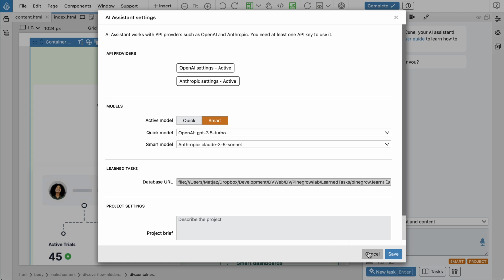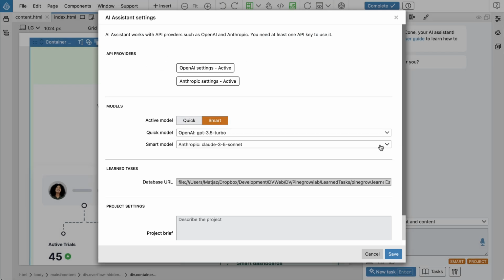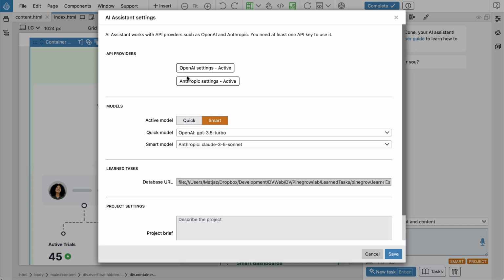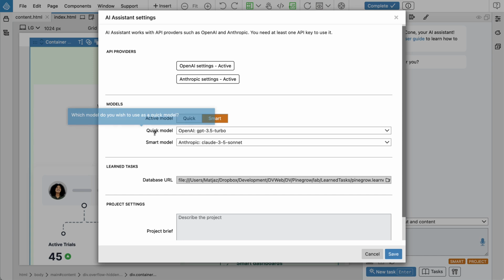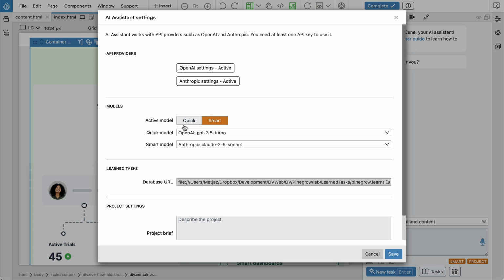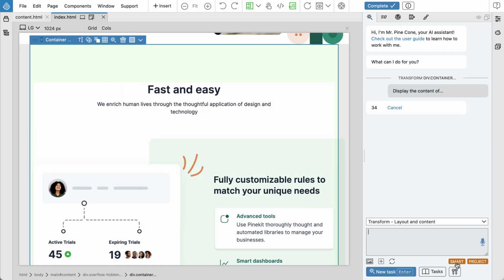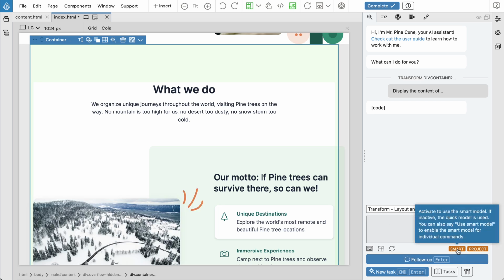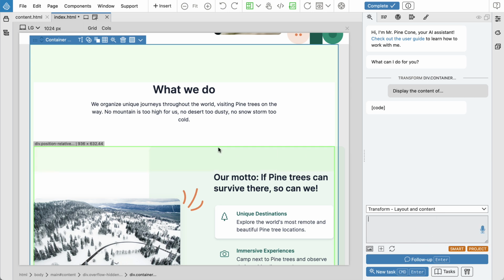Use Claude AI models in AI Assistant